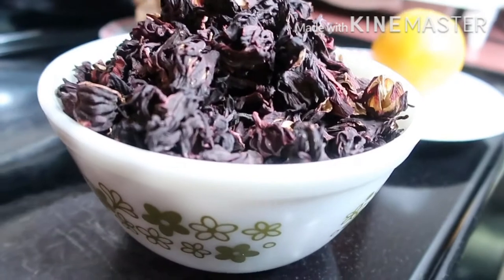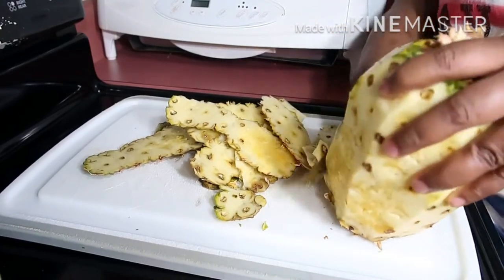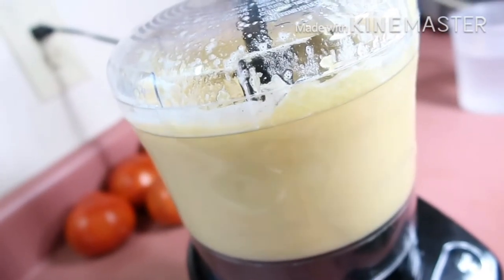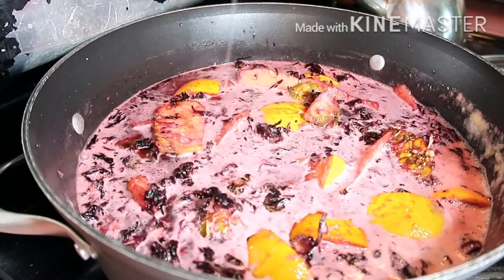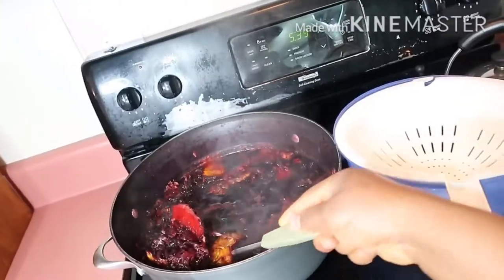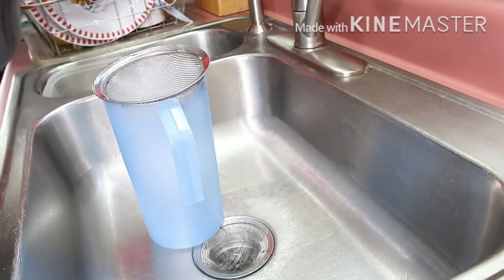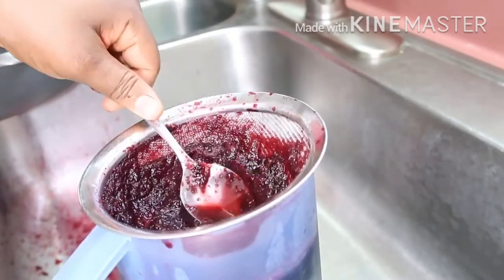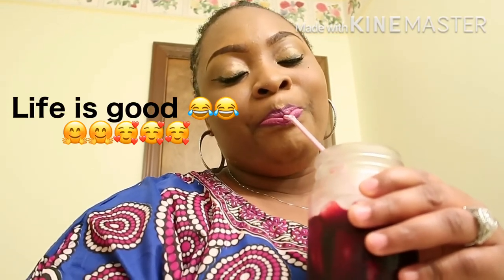HOW TO MAKE ZOBO DRINK/ HEALTHY SORREL DRINK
Hi guys. The ingredients I used for this recipe are:

60 ounces of dried sorrel (hibiscus flower)
1 ripe pineapple
1 sweet orange
Honey
Ginger
2.2 liters of water

To best enjoy this 🍷, serve it chilled.
It’s healthy and quick to prepare. This is my go-to drink this summer.